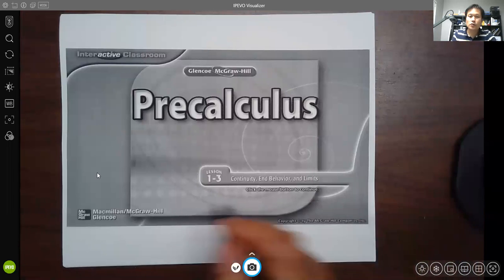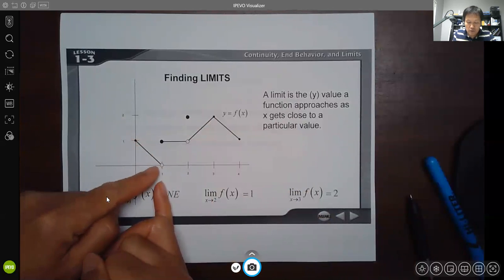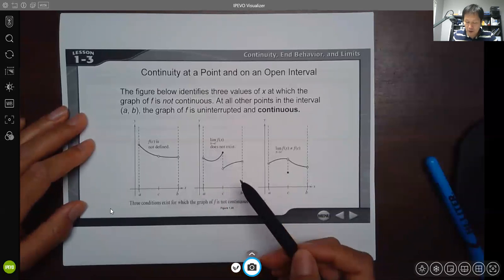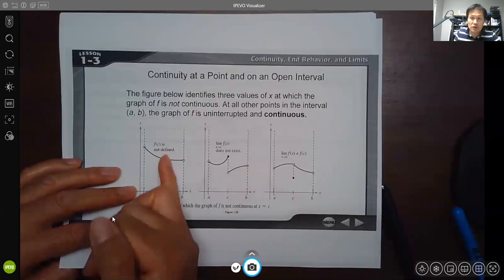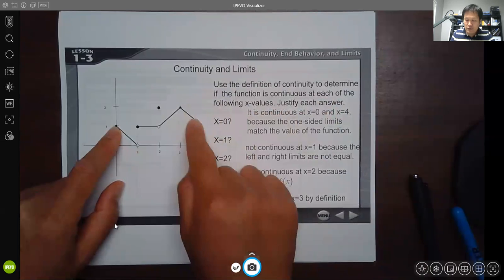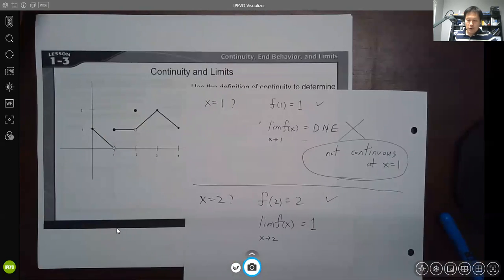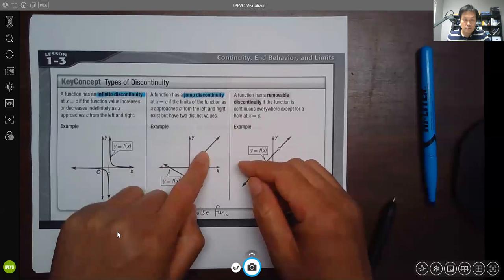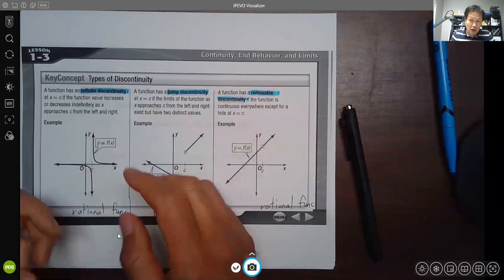Mr Hong HPC 1 3 Continuity, End Behavior, and Limits part 1